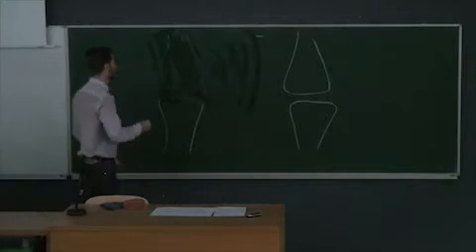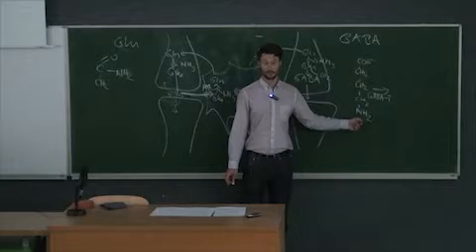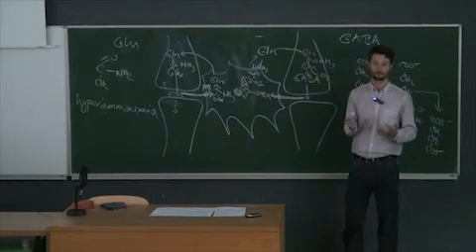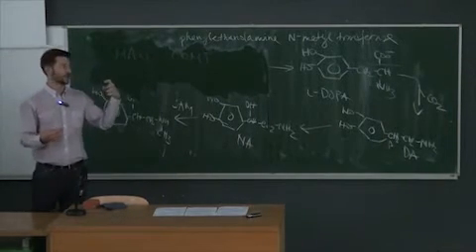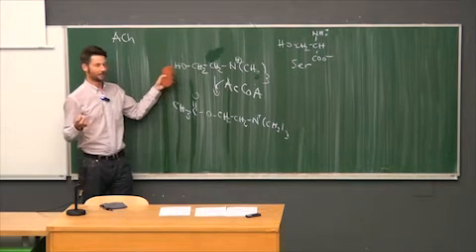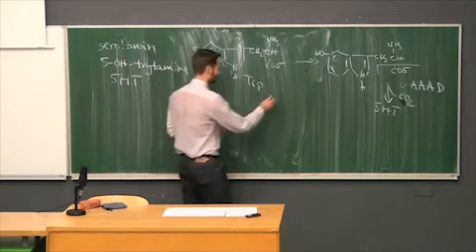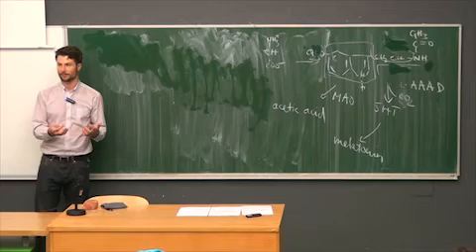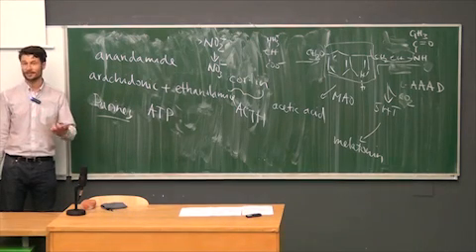Synthesis and degradation of neurotransmitters